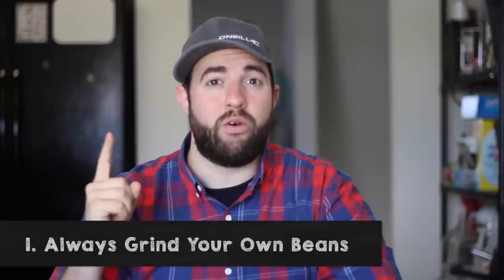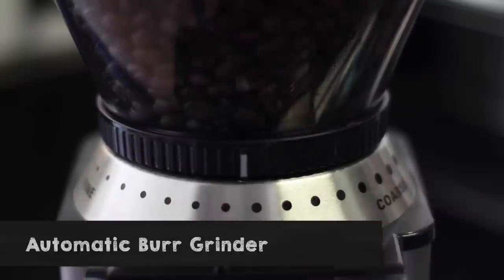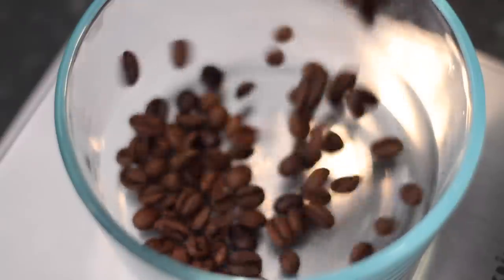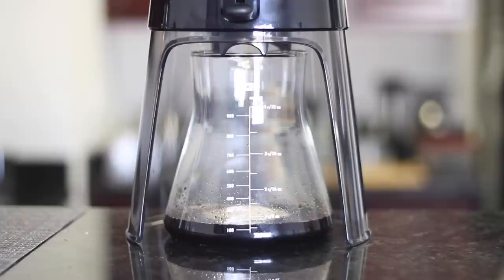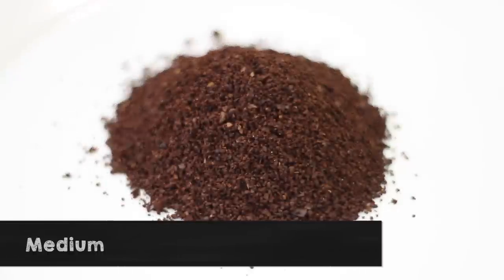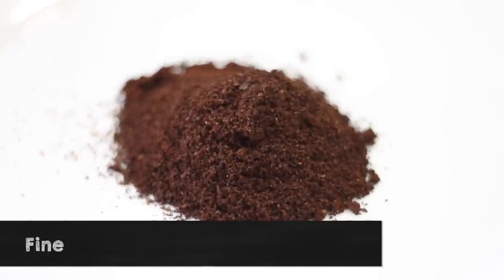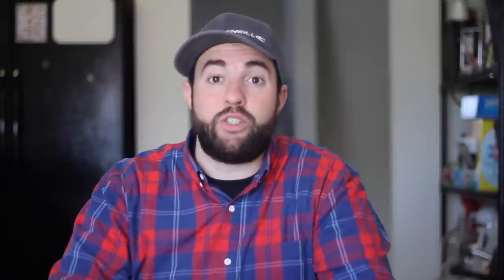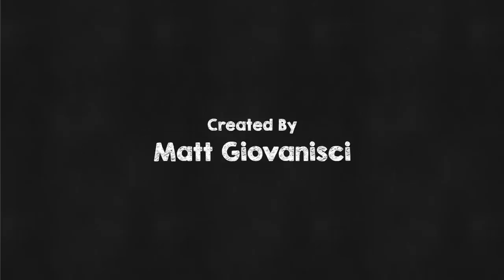How to Grind Coffee Beans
Learn the 5 rules for grinding your own coffee beans for the perfect cup, no matter what coffee brewing method you choose.